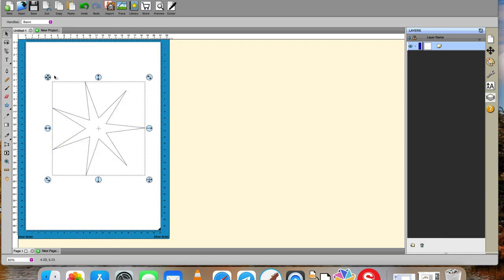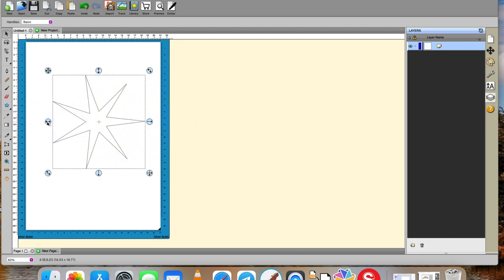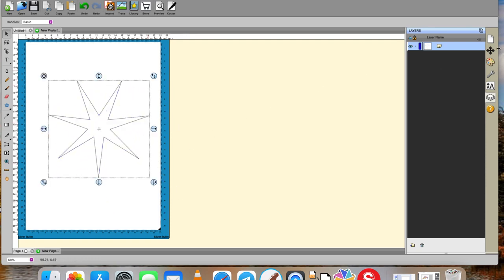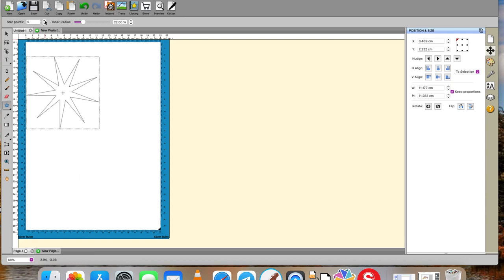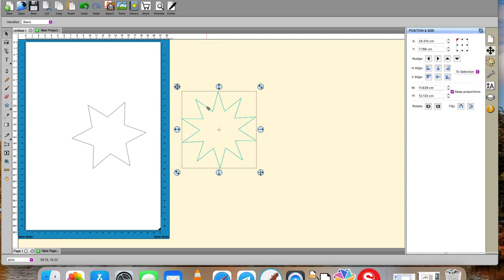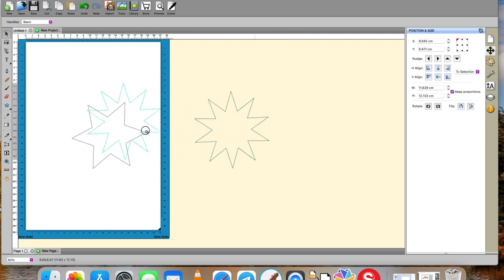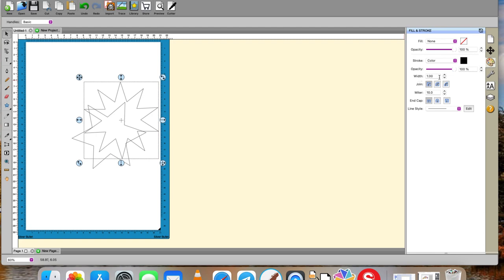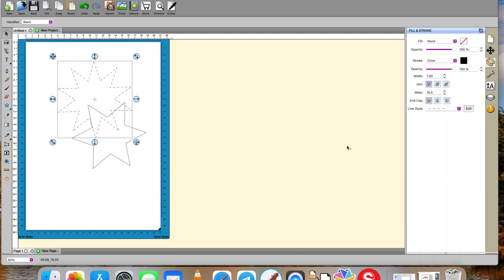SCAL Using Basic Shapes